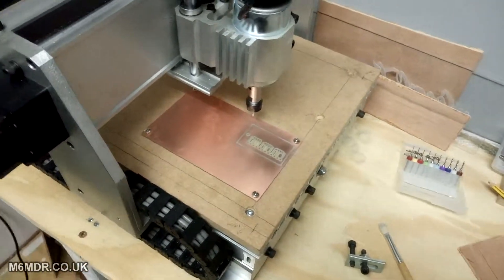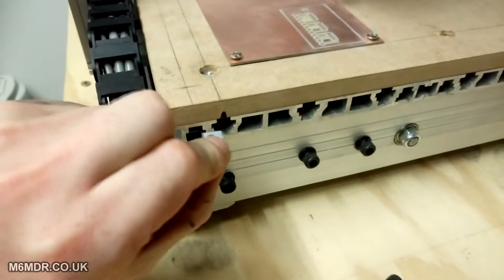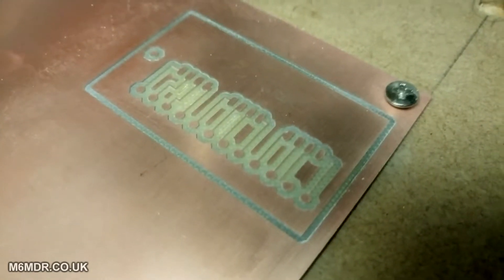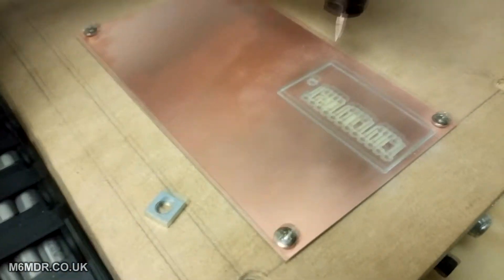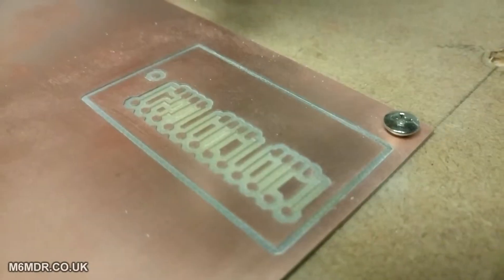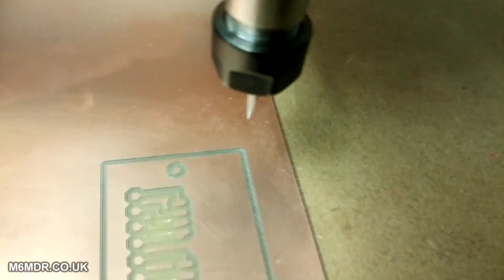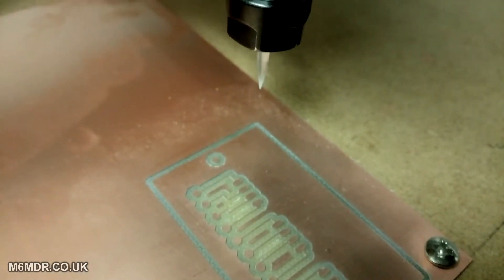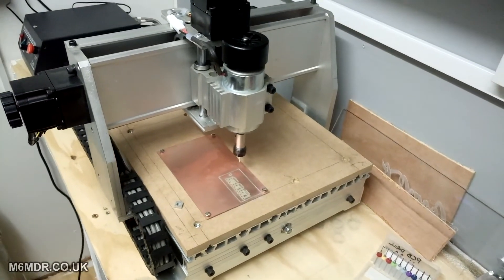Fitting a Spoil Board to my CNC - Amazing Improvement to PCB Milling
Today I purchased a sheet of 12mm MDF from the local B and Q and I had them cut it down to the size of my CNC bed. I managed to get 3 spoil board sized pieces and a few off cuts to play around with on the CNC machine later.

Having fitted the spoil board to the CNC bed it was time to take it for a test drive. I chose to mill out a PCB that a friend asked me to make for him to see if there were any improvements.

The answer to that is a dramatic YES.

This is the best PCB I've produced to date in terms of quality. The isolation milling is superb. And this is before I've even milled the spoil board flat!

The spoil / sacrificial board has allowed me to really nail the parts I'm milling nice and flat and firm and there's absolutely no flex or spring in the material at all. The depth of cut is more even now and the lines crisper than they were before.

Such a little change with such radical improvements.

The CNC Journey continues.